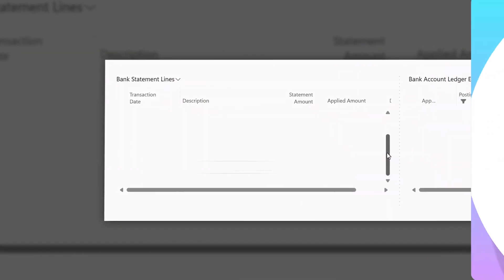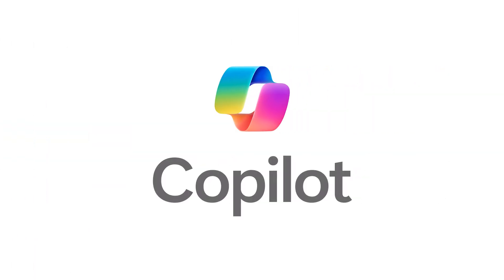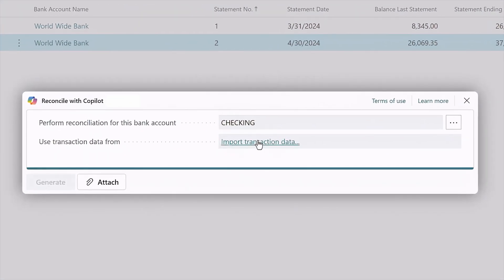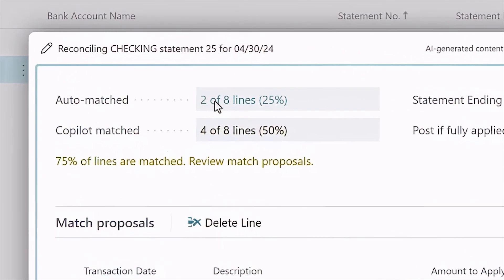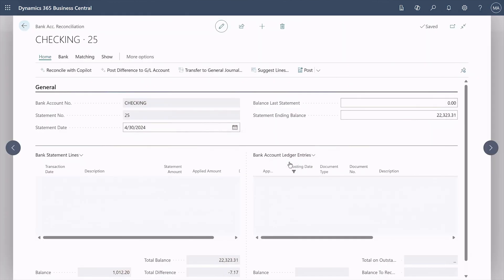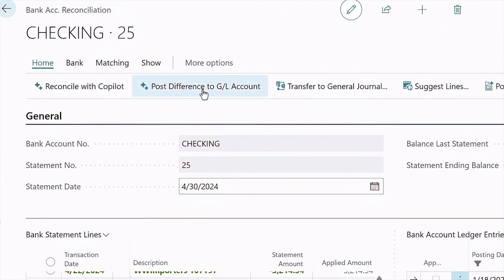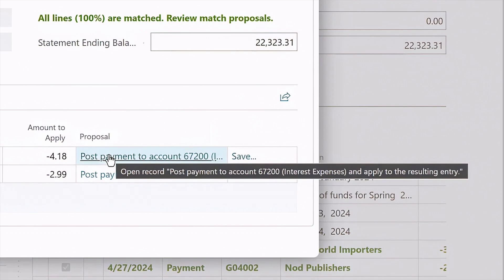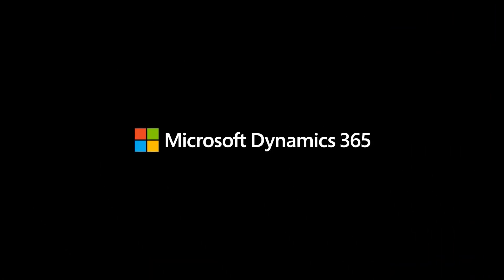Simplify bank reconciliation with Copilot in Dynamics 365 Business Central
Microsoft Copilot in Dynamics 365 Business Central is your AI-powered bookkeeping assistant that helps you turn the tedious monthly chore of bank reconciliation into a quick review. Using built-in rules and powerful AI, Copilot compares transaction descriptions, amounts and dates to find matches in your ledger entries - even when multiple charges are consolidated into a single entry.
Check out this quick and easy video tutorial to boost your efficiency!